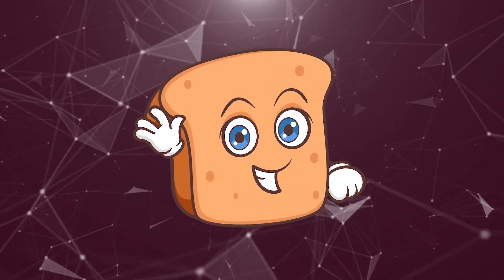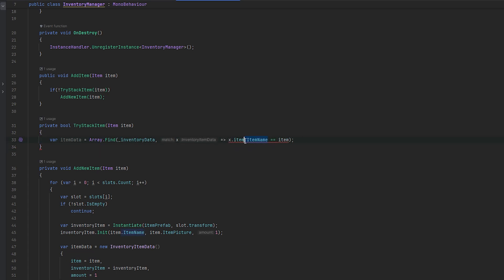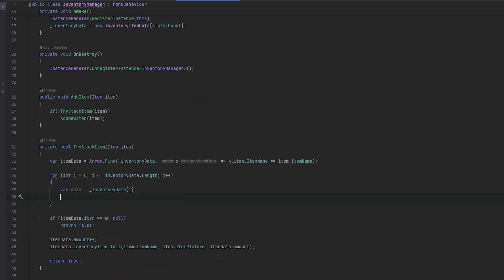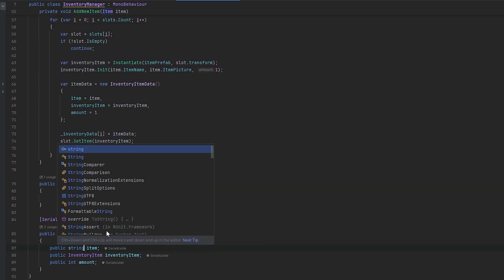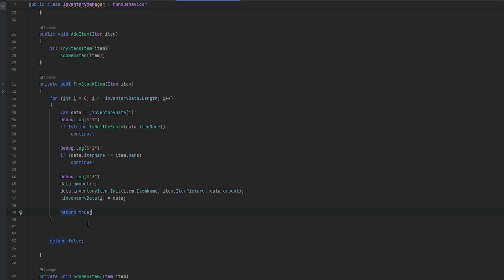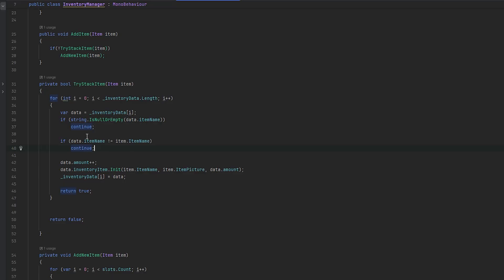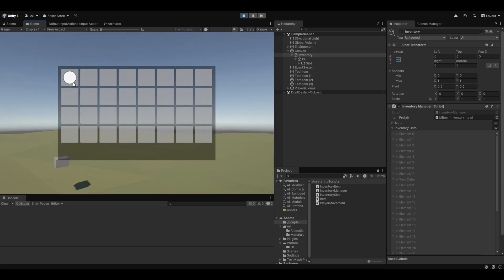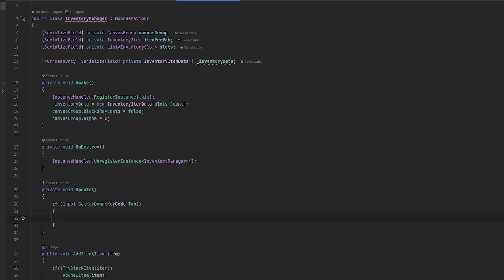Multiplayer Inventory System Tutorial | Survival Game in Unity (Part 3)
!! UPDATE !! Refer to this tutorial for a multiplayer inventory instead! It's more in depth and a much better inventory implementation for scalability and maintability!

In this episode, we finalize creating a functional inventory system including drag and drop functionality for our multiplayer survival game in Unity! Learn how to design the foundation of your inventory and prepare it for future features, all while using the PurrNet networking system.

This video covers:
- Stacking inventory
- Dropping items
- Start of equipping items?